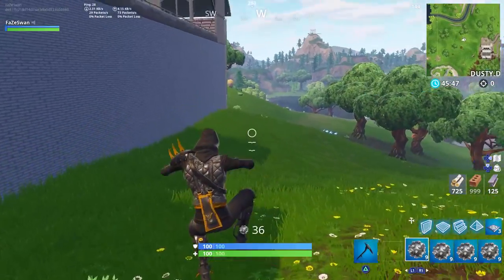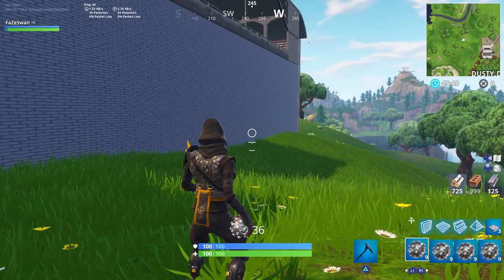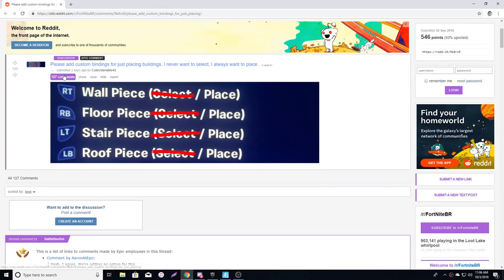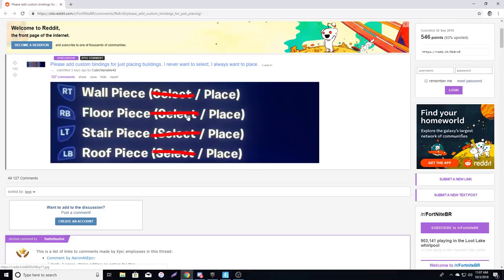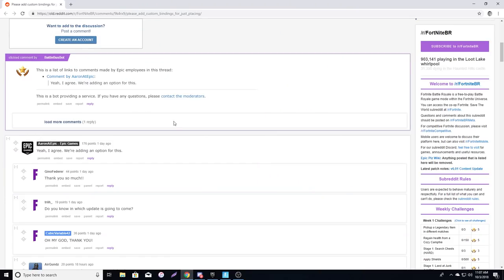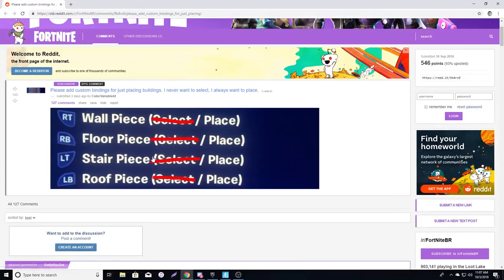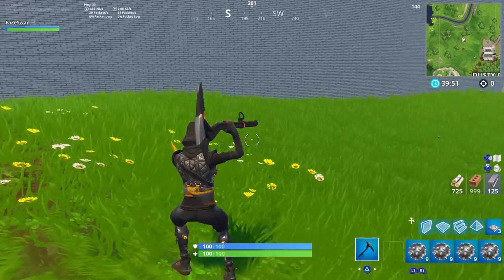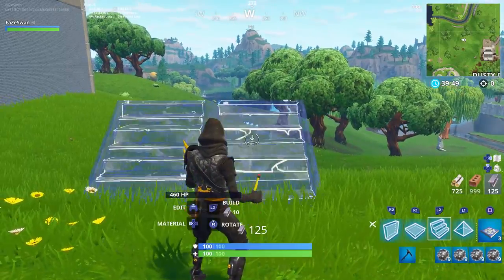Instant Builds coming to Console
news report lol